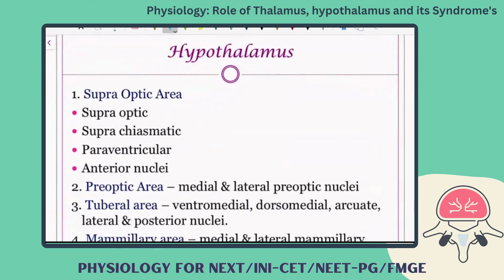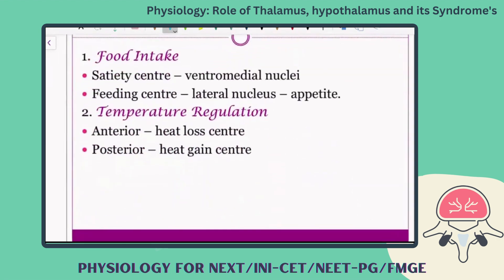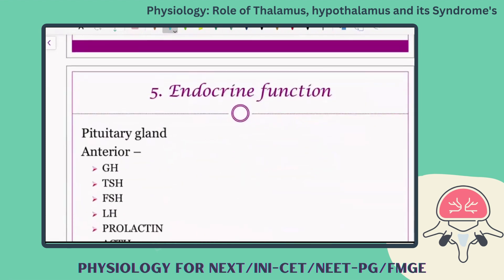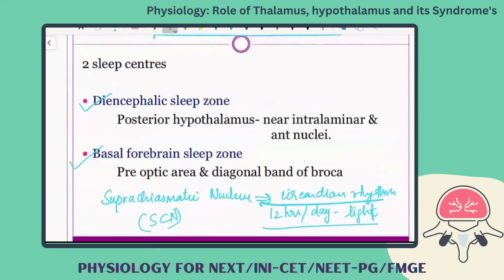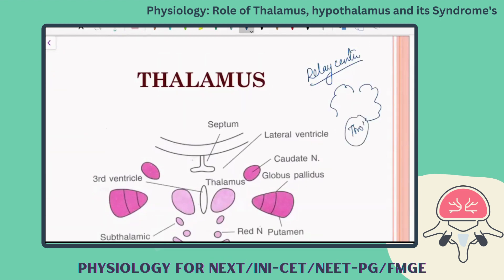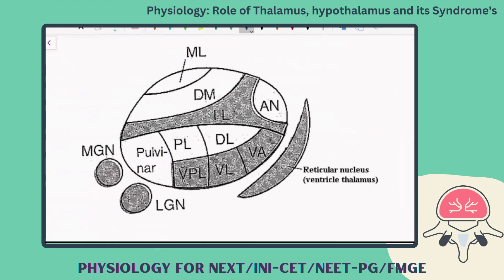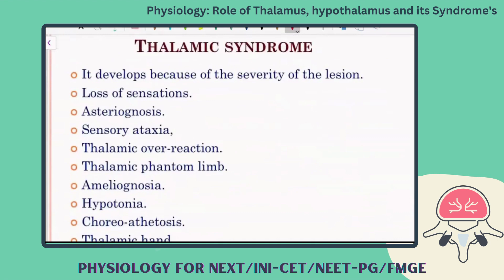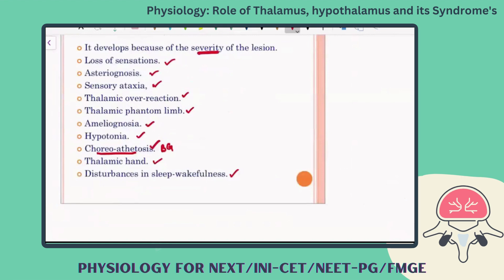Role of Thalamus, hypothalamus physiology | Physiology for NEXT/INI-CET/NEET-PG/FMGE | DMA Chennai